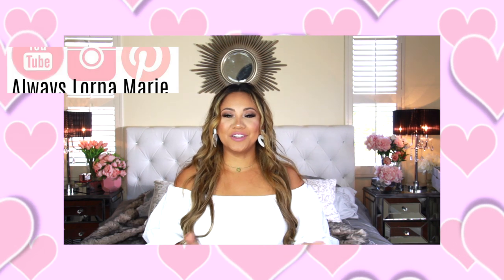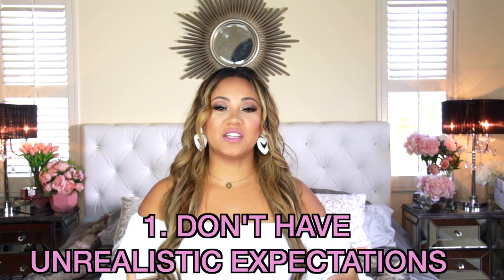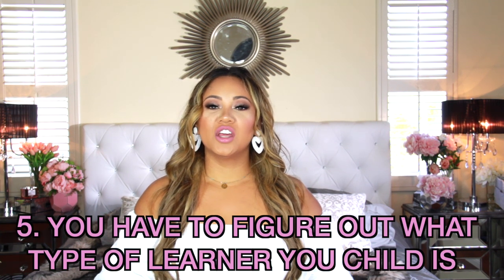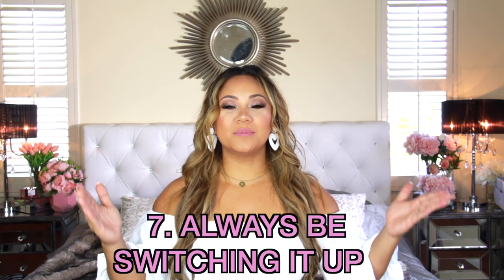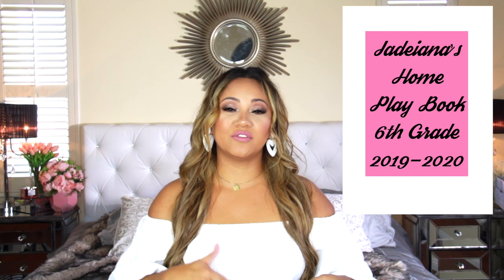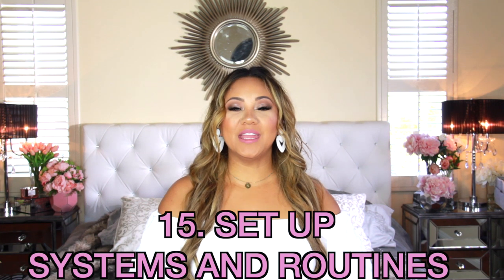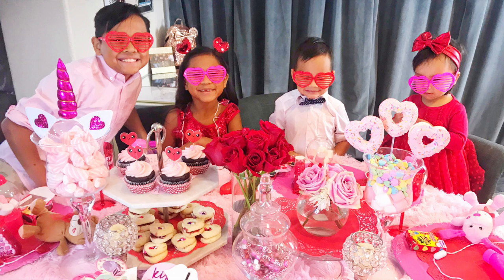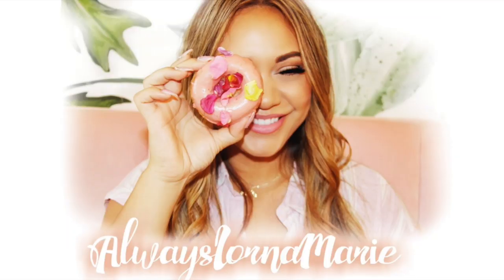20 HOMESCHOOL TIPS AND TRICKS FOR BACK TO SCHOOL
Hope you enjoy these 20 tips and trick for homeschool and back to school. I have a entire series I'm doing here on my channel but I will also be mixing it up inbetween with different content. I took a lot of time make sure I could give a beginer the best advice or help reiterate for homeschoools that aren't new.

FAVORITE HOMESCHOOL PRODUCTS